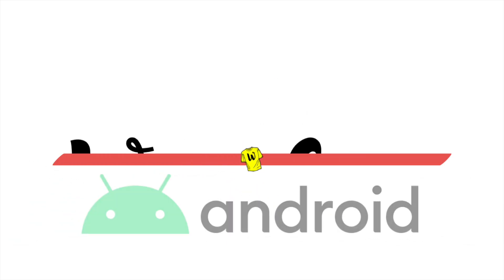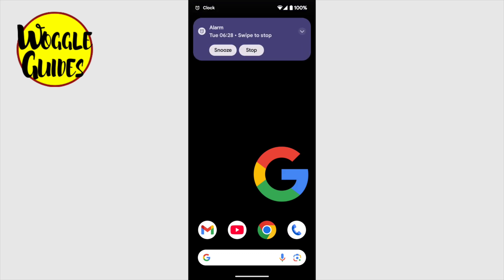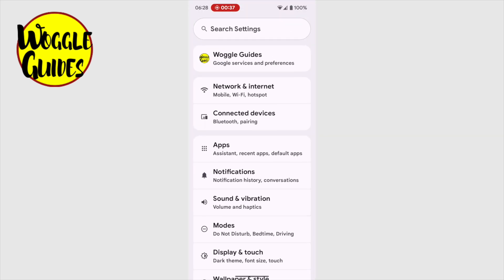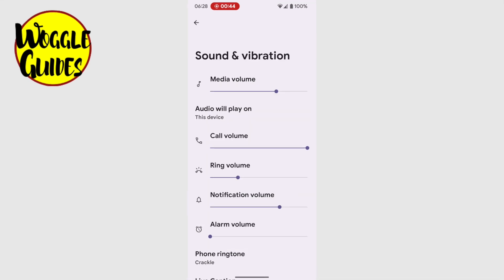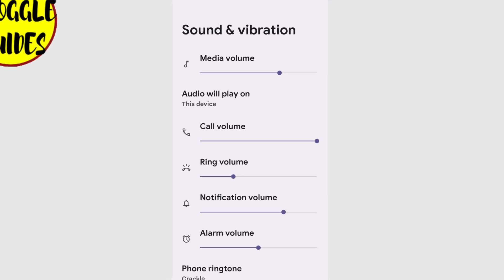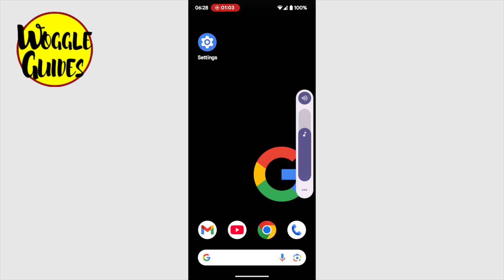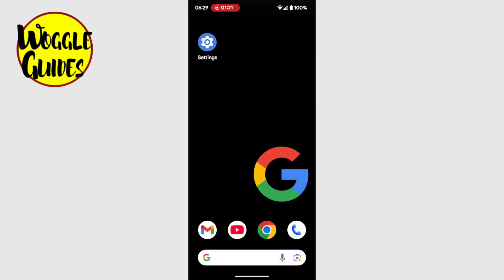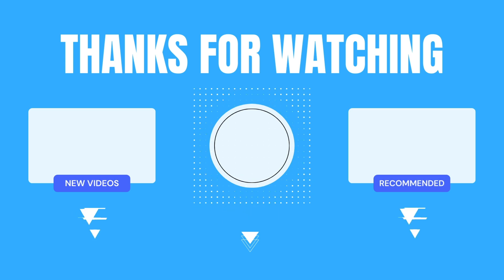FIX Alarm too QUIET on Google Android Phone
In this guide, I’ll explain how you can solve the problem where you have set an alarm on your Android phone but when it goes off, it's much too quiet to wake you up.

*🕔  Key Moments*
00:00 | Introduction
00:12 | How to fix problem of a quiet alarm on an Android phone
02:01 | Wrap up